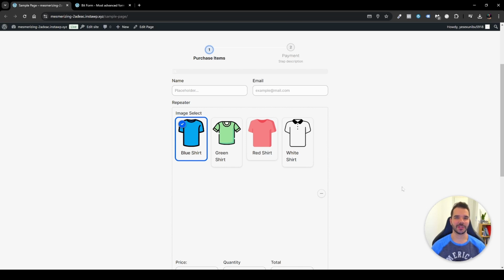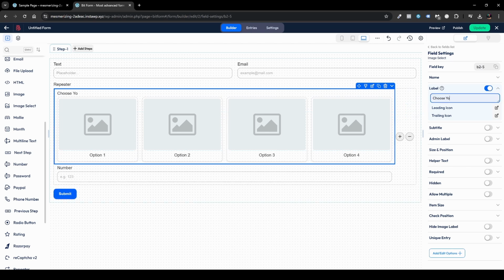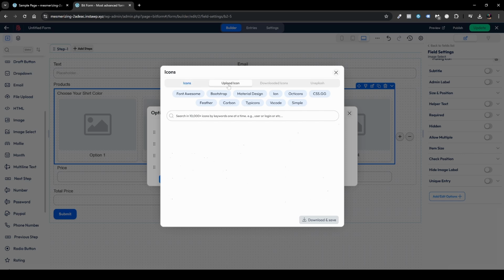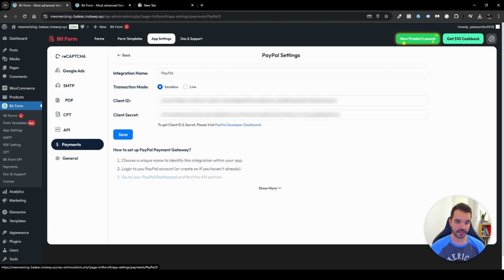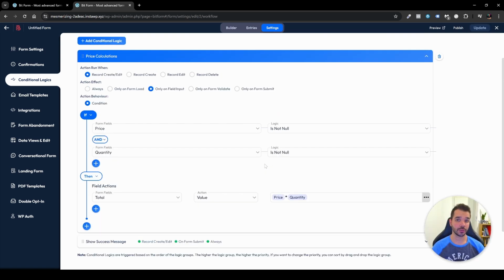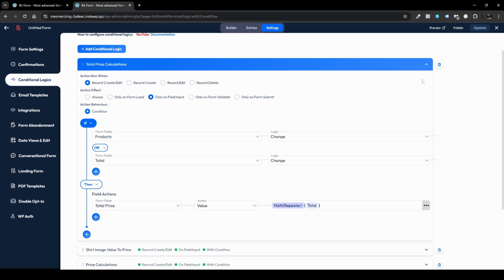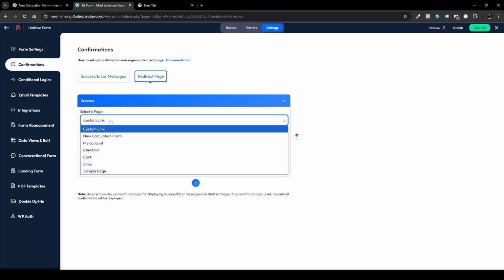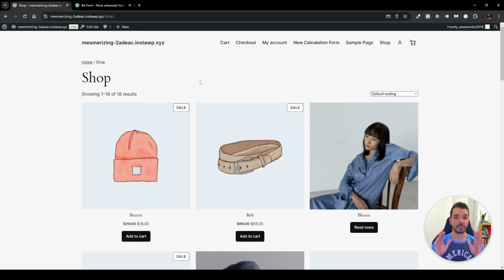Bit Form - Makes Payment & Calculations A Breeze!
In this video, I'll be showing you how you can sell products or services on your WordPress website using only the Bit Form plugin!

I'll show you step-by-step, how to create the form and connect different fields and I'll show you how to make the calculations all by yourself.

In addition to that, I'll show you how you would be able to configure the success message and the email template you'll be receiving to your liking.

Not sure or want to try for yourself?

If you would like to see more videos on Bit Form

I can!